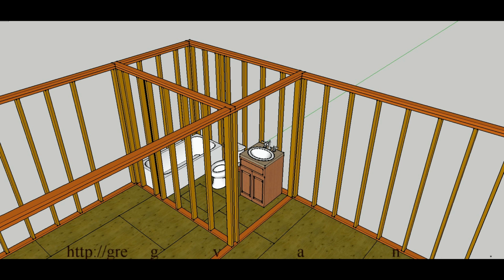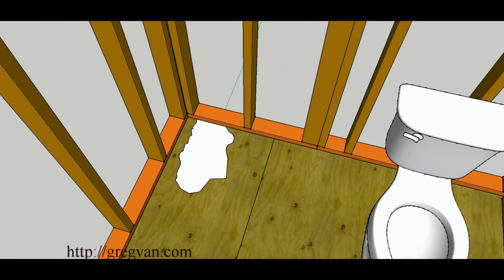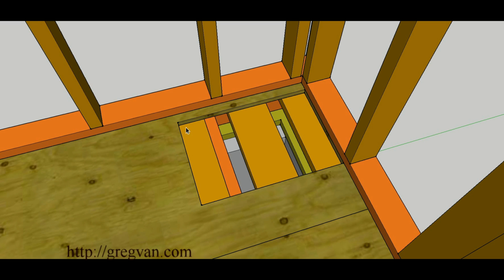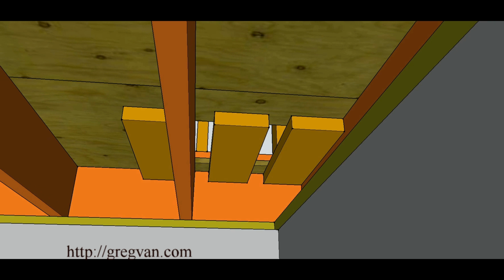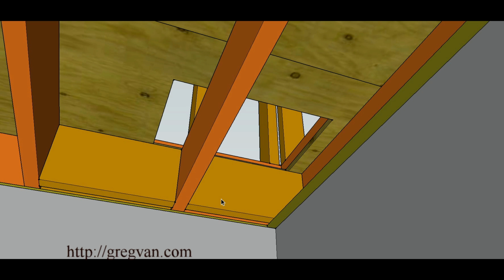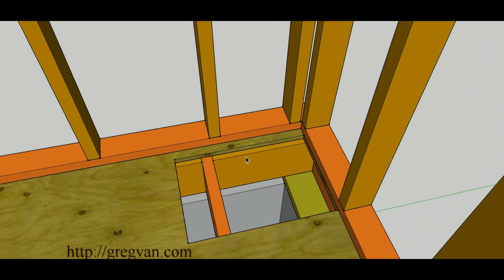Water Damaged Examples of Subflooring Repair Under Bathtub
Click on this link for more construction, home repair and remodeling videos. This video will provide you with a few examples of how you can repair water damaged sub flooring that's under a bathtub. Remember, if it's under a bathtub it doesn't need to look pretty, but does need to be repaired in a manner that will reinforce the structural integrity of the floor.